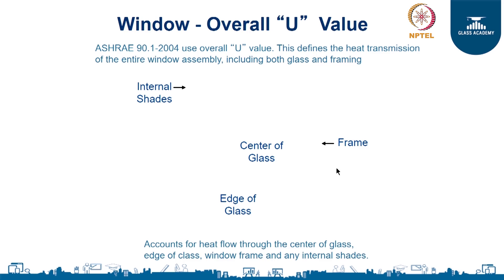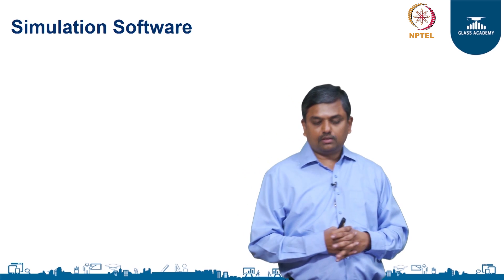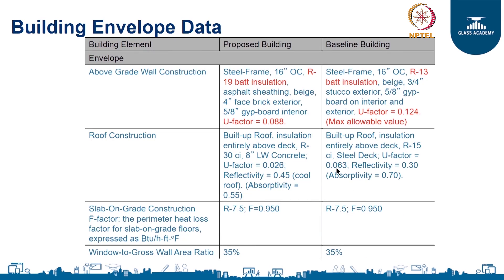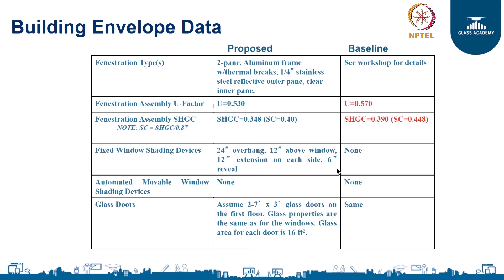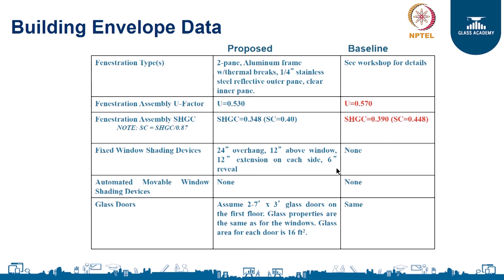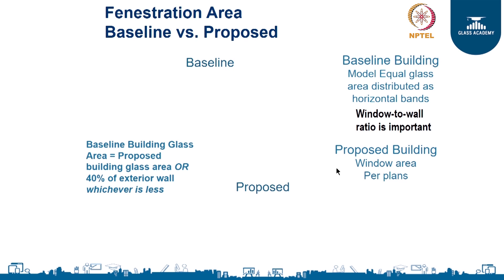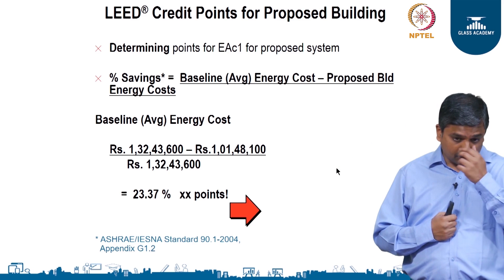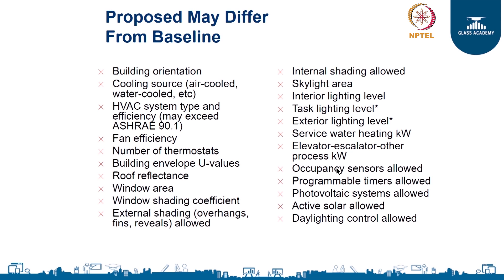Modeling the Building Envelope Part II